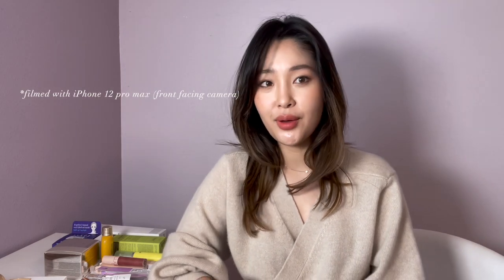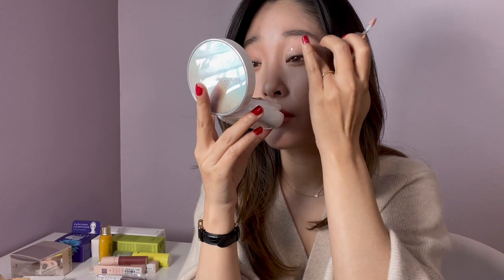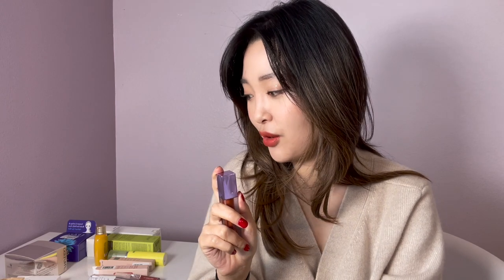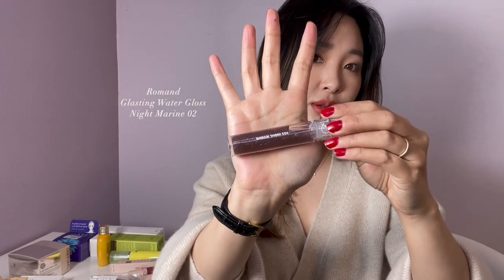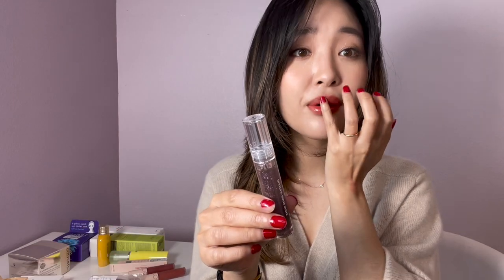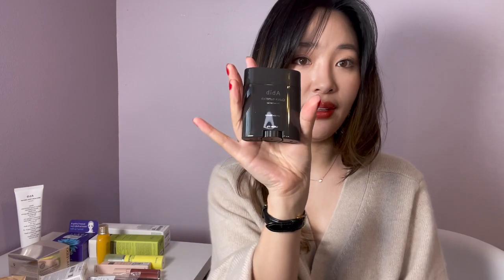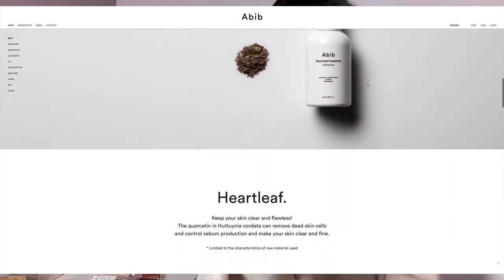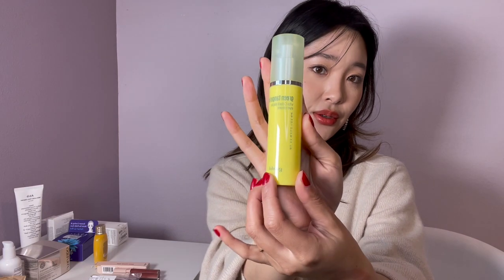Pharmacist's K-Beauty Favs! Abib, Romand, Peach C, Goodal, Yesstyle 💛 약사 뷰티 추천템! 아비브, 피치씨, 롬앤, 구달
▽ CLICK HERE (more info!)

Sharing some of my recent k-beauty skincare favorites, including a YesStyle haul and Abib products!

F R E E  S K I N C A R E  R E V I E W  C O N S U L T S   ⤵

 S U B T I T L E S ⤵

Time stamps:

*PeachC Eye Glitter / Valentine Pink 02 (1:09)
피치씨 아이 글리터 / 발렌타인 핑크

 *Black Rouge Velvet Lip Tint / Winter Night A12 (2:00)
블랙루즈 에어 핏 벨벳틴트 / 센치해진 겨울 밤

Romand Zero Velvet Lip Tint / Burny Nude & Toasty Nude (3:20)
 롬앤 제로 벨벳 틴트 / 버니 누드 & 토스티 누드

Romand Glasting Water Gloss / Night Marine 02 (4:40)
롬앤 글래스팅 워터 글로스 / 나이트 마린

*Abib Mild Acidic Foam Cleanser (5:30)
아비브 클랜저

*Abib Quick Sunstick Protection Bar SPF 50+++ (6:20)
아비브 썬스틱

*Abib Calming Pump (w/ 85.66% Heartleaf (houttunyia cordata) Essence (7:20)
아비브 칼밍 펌프
Note: really good for acne prone skin, redness, irritated skin. Abib is a top seller on Oliveyoung!

*Abib Gummy Sheet Masks (7:52)
아비브 시트 마스크

Note: Abib products also available on their Amazon Verified Store:

*Goodal Green Tangerine Vita C Dark Circle Eye Cream (8:27)
구달 청귤 비타C 다크서클 아이크림

The Plant Base Nature Solution Bamboo Lullaby Sleeping Pack (9:10)
네이처 솔루션 뱀부 룰라바이 팩

Yesstyle Code: EUNICE10
Pearl Heart Earrings:

Filmed with: iPhone 12 Pro Max (front facing camera)

FTC: this video is not sponsored. Products denoted with * are gifted items.

➥ Music by Grace Chiang - staying in on Sunday (it is well)